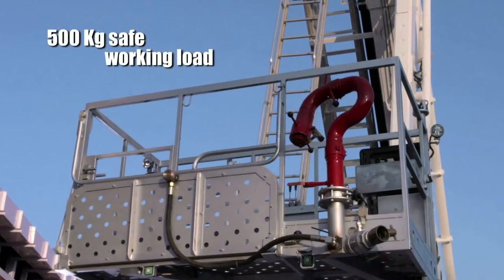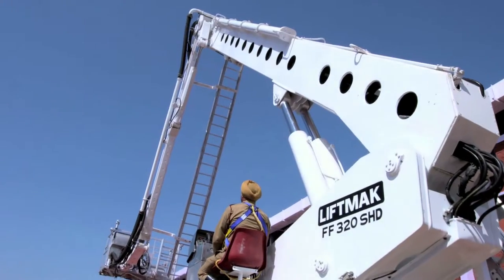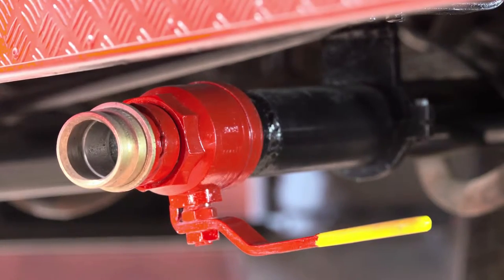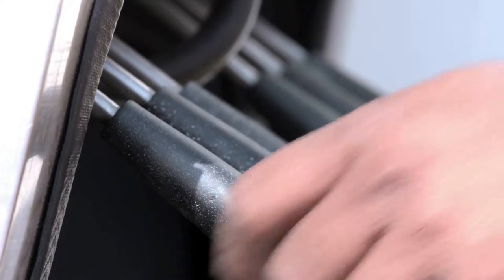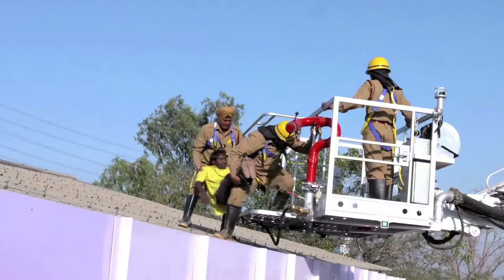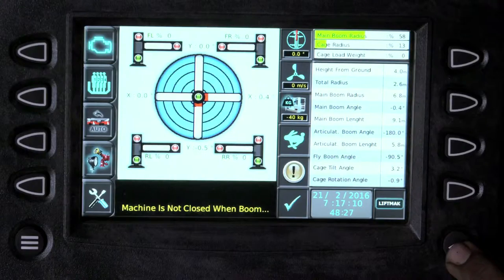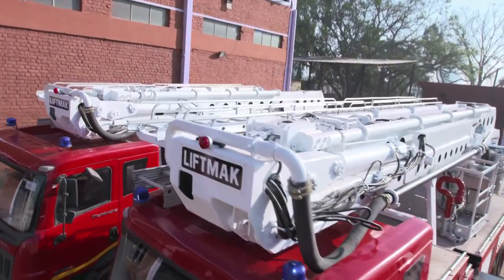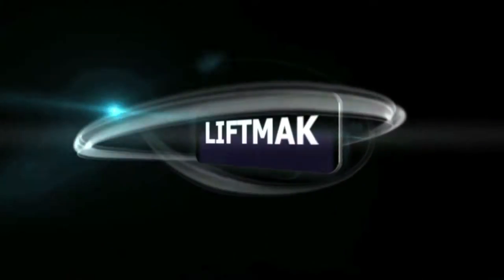LIFTMAK Fire Fighting & Rescue Platforms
Product Film by Easel Production House